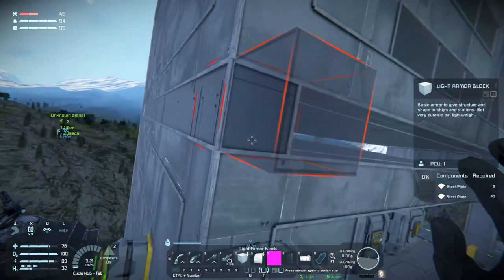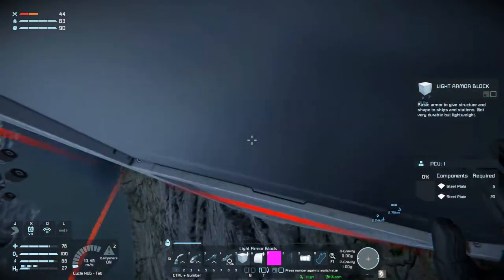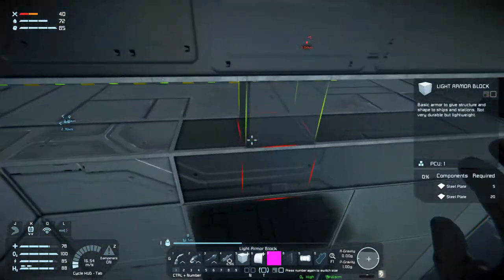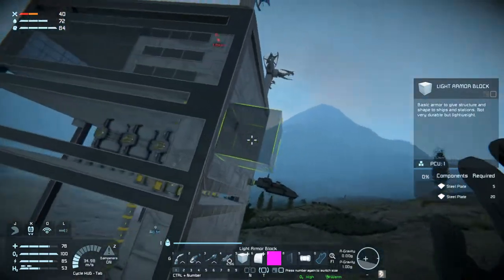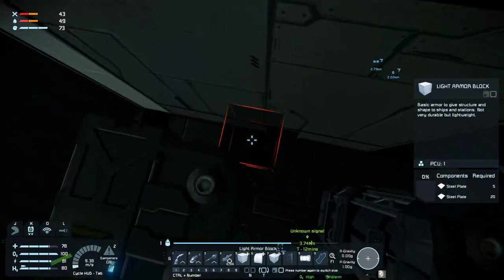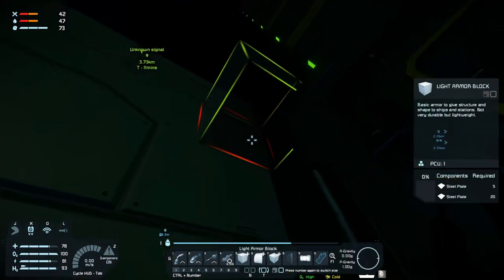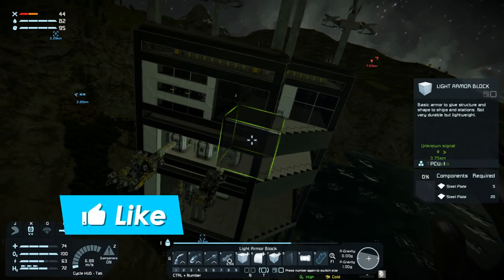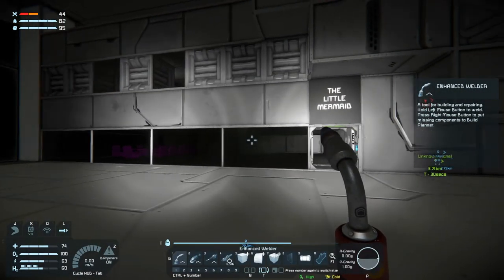Lets Play Space Engineers Modded Survival Ep40 | Prettying Up the Base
Mod list for this series:

Simplified Furniture
Created by Eikester

Letters Mod
Created by Darth Biomech

Assertive Installations
Created by Splitsie, Pav

Defense Shields
Created by AutoMcDonough, DarkStar, nukeguard, [GSSF] Neimoh, Whiplash141

Ladder
Created by Digi

Reavers(Updated Behaviour)
Created by Meridius_IX / Lucas

Scarce Resources
Created by Chrido, Darian Stephens